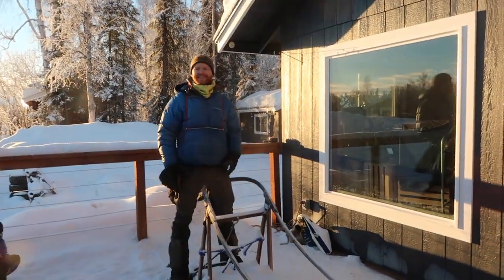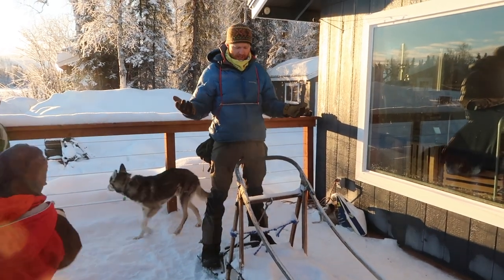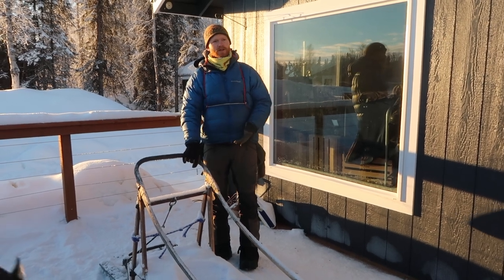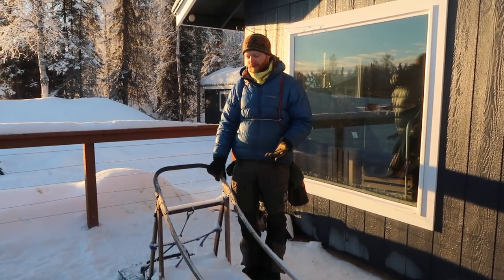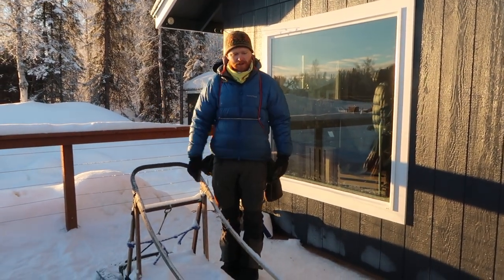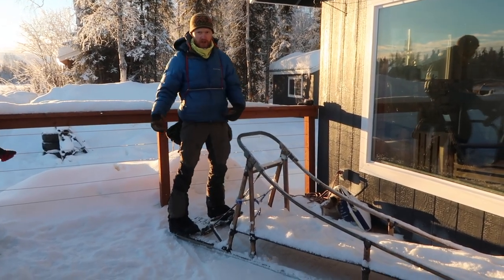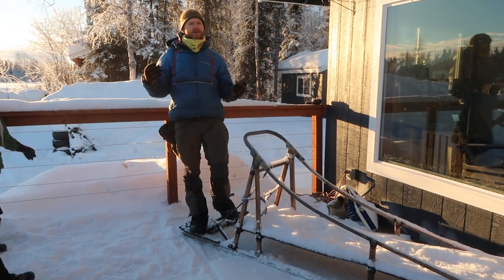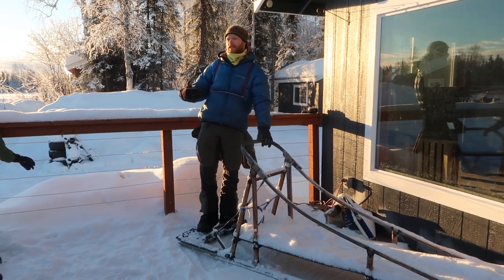How To Operate A Dog Sled To Mush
Watch this video to learn how to operate a dog sled to mush!